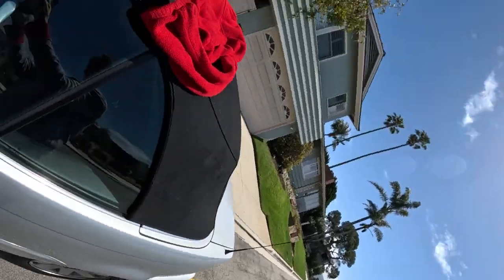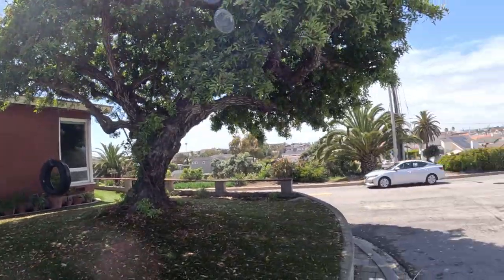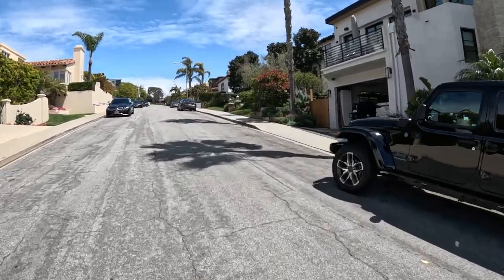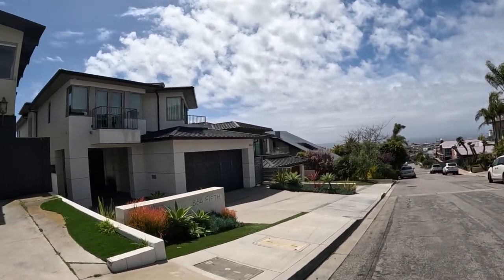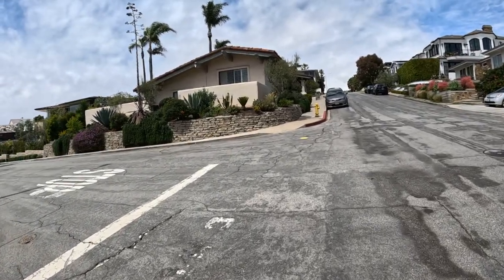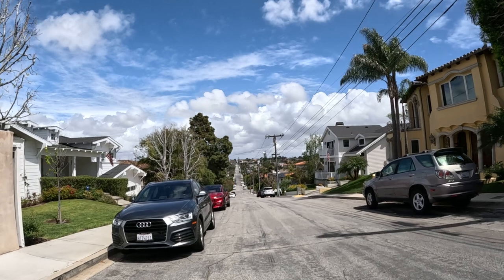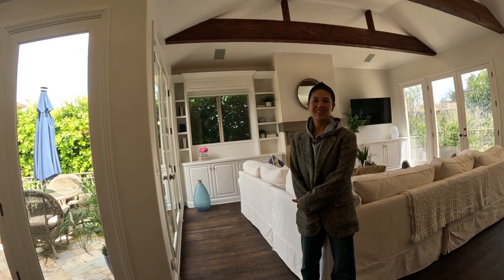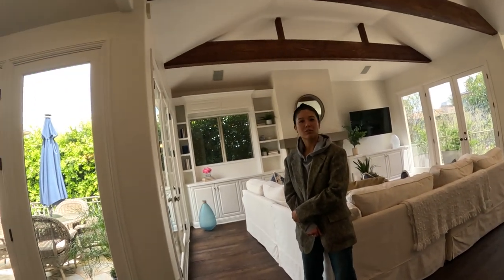How many MANSIONS are in Manhattan Beach? Walking 91 days. Walk 1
🚶‍♂️91 days (Walk 1) of walking at least 1 mile
0:59 Pacific Ocean view
7:32 Spanish mansion
11:37 white mansion
13:35 1980's? Bronco
15:29 mansion with huge doors
16:58 gray mansion
19:56 windows mansion
22:00 modern mansion
25:20 open house tour